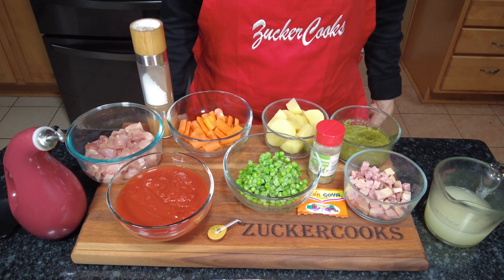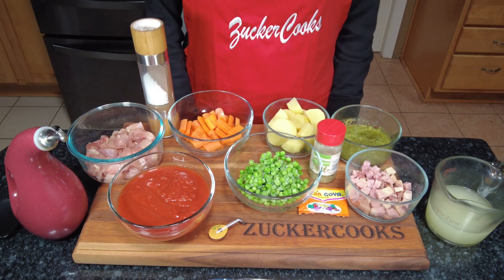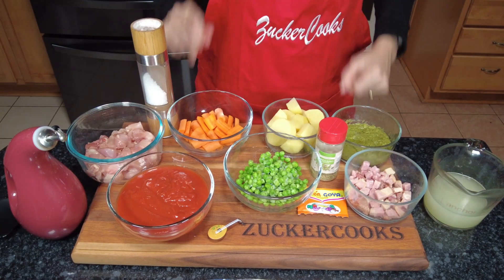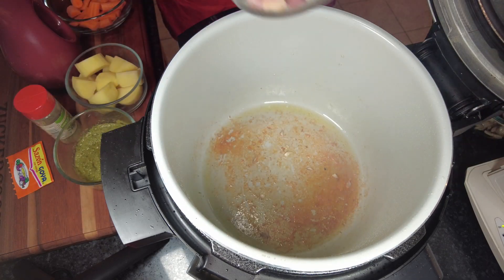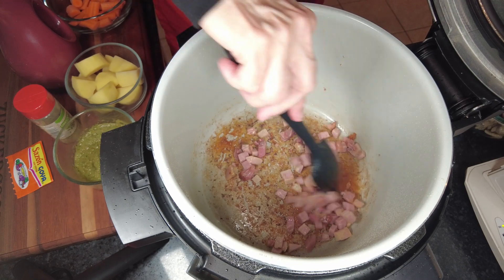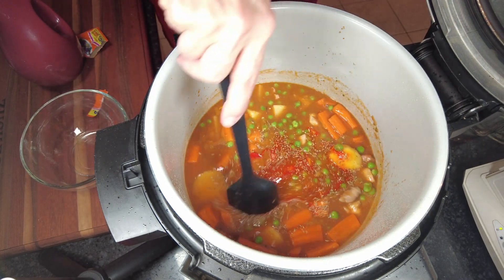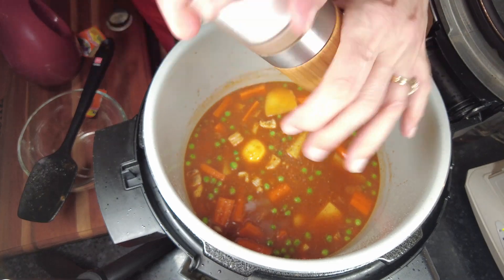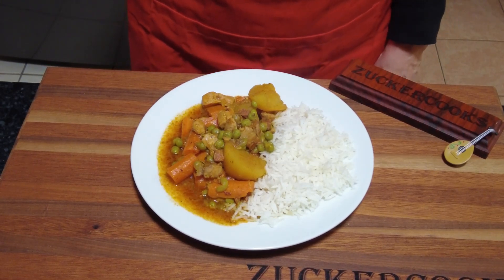Puerto Rican Chicken Stew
Comforting chicken stew for cold or rainy days...
Ingredients:
1/1/2 lbs diced chicken, breast, drum sticks or chicken thighs
1/2 cup diced ham (leftover is perfect)
3 tbsp sofrito
1/2 can tomato sauce
2 medium carrots, chopped
2 medium potatoes, I used golden
1/2 cup green peas or gandules
1 tsp oregano
1 envelope sofrito
3 cup chicken stock
olive oil
Ninja pressure cooker 40 min on high, quick release